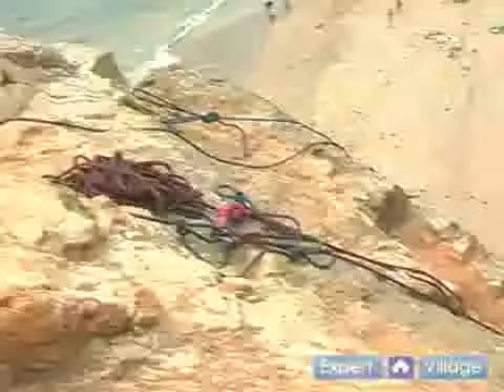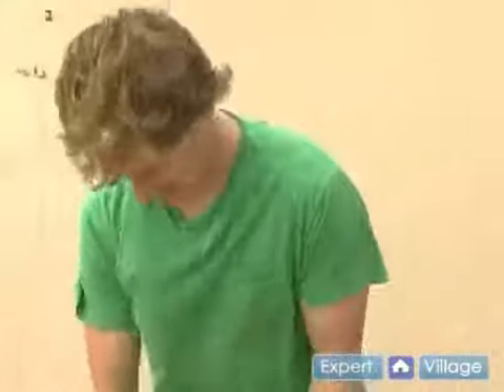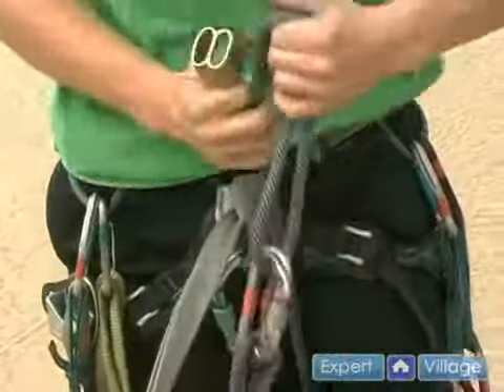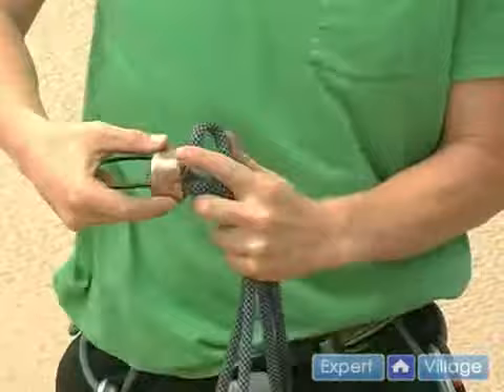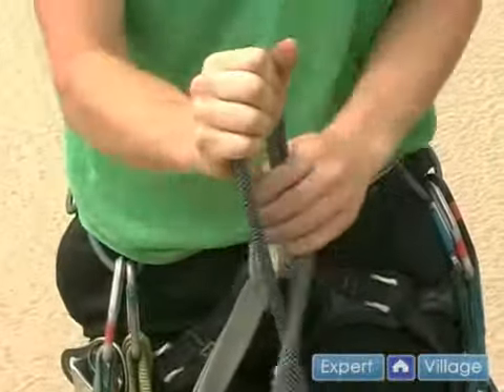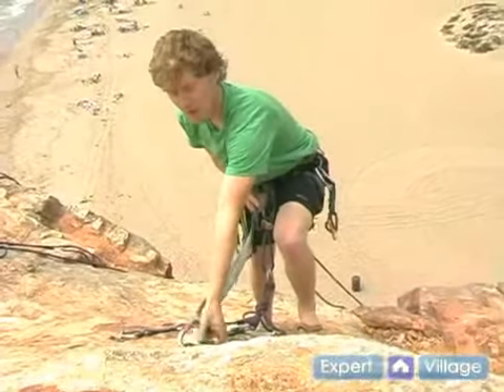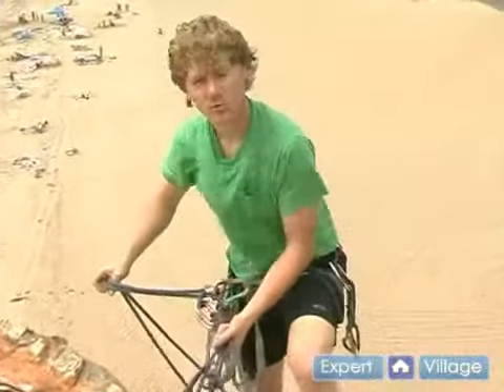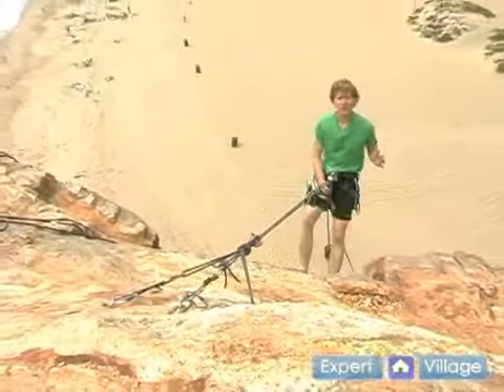How to Repel While Rock Climbing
How to Repel While Rock Climbing. Part of the series: Outdoor Rock Climbing. Learn repelling techniques used in rock climbing in this free instructional outdoors video.